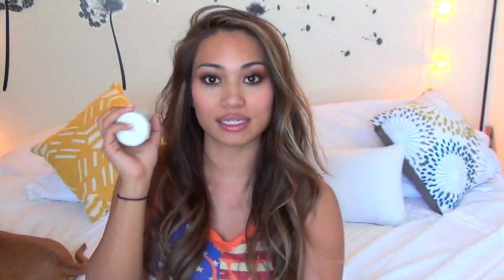Sale bins are traps! Hits and Misses!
Hello beauties! I'm back! Weekly! Yes it's a thing, every Sunday ORRR Monday- ish I will uploading regularly wahooo! So today I talk about the things I've been loving, and how sale bins are traps!

and get your kit for $29 wahoo! Big ups to Smile Sciences for sharing the love with my audience!

Let me know what some favorite things of yours are, I love trying new things!

♡ HAPA HOUR I talk all things life with my fellow Hapa Miya!

3940 Laurel Canyon Blvd. #895

Big huge ups to my amazingly talented friend David Choi for the "80's Party" song track used in this video, check his channel out and his itunes!